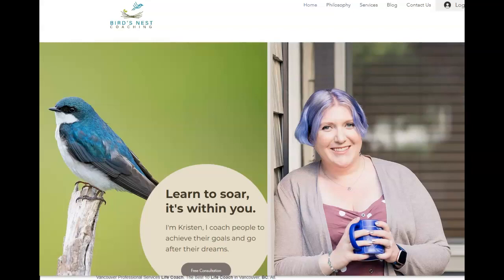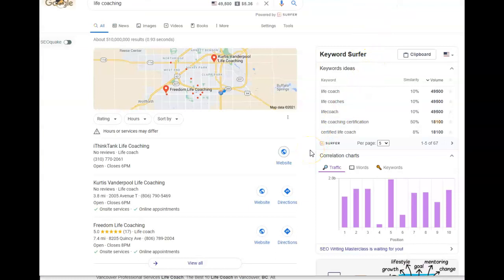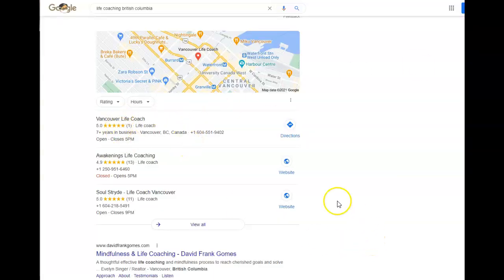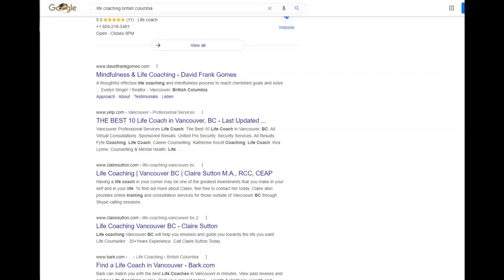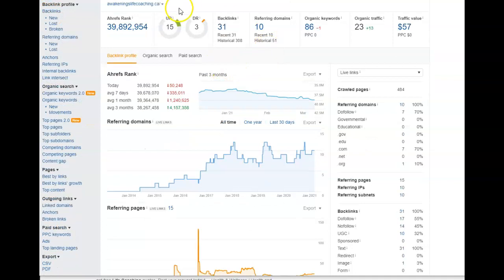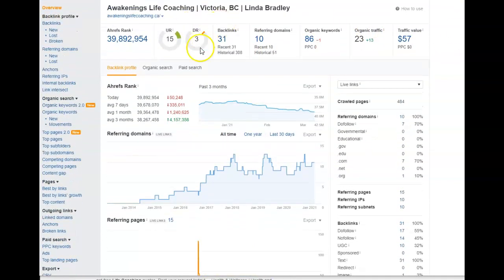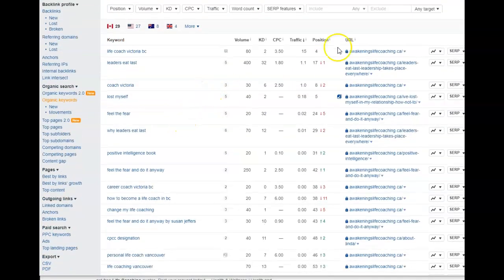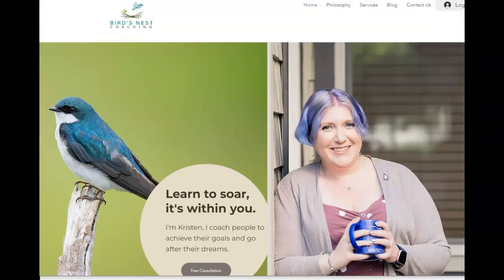Bird's Nest Coaching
life coaching bc